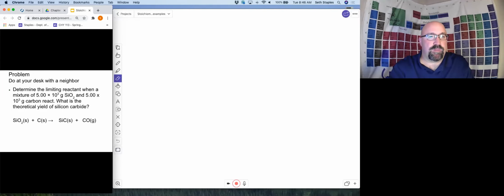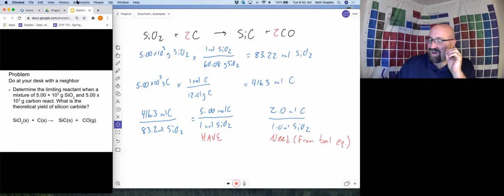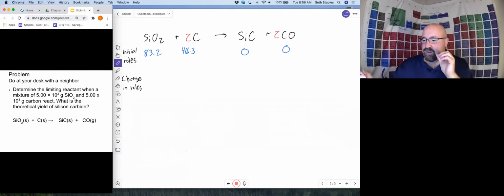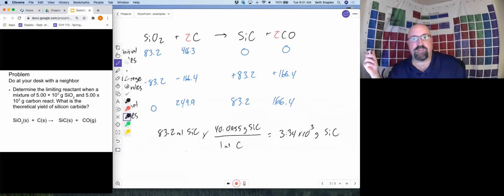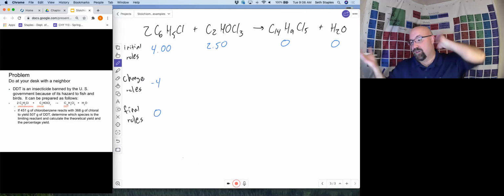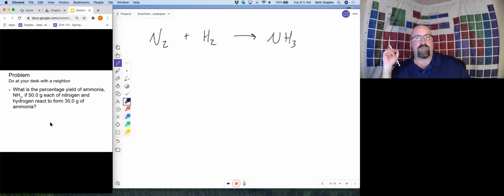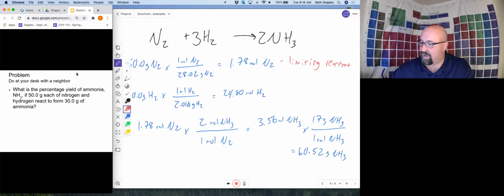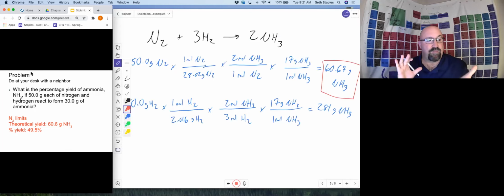10 6 2020 Stoich Examples